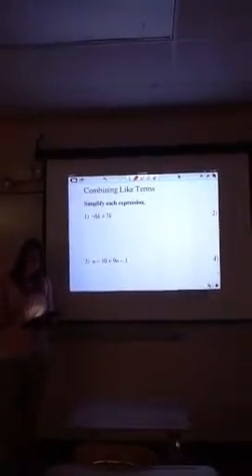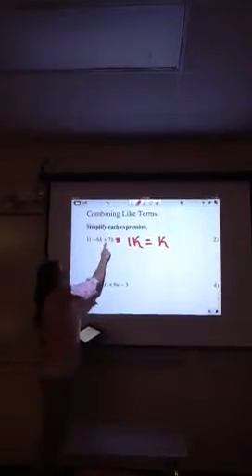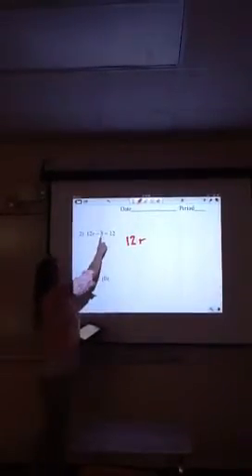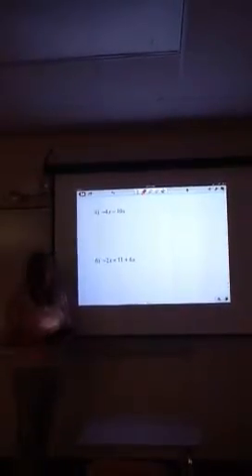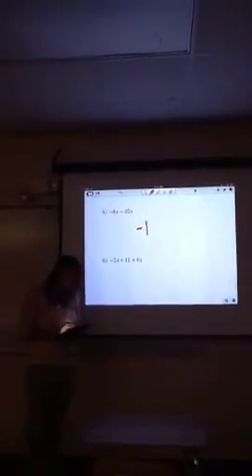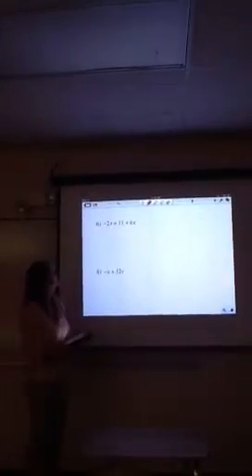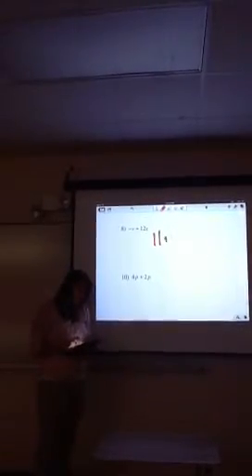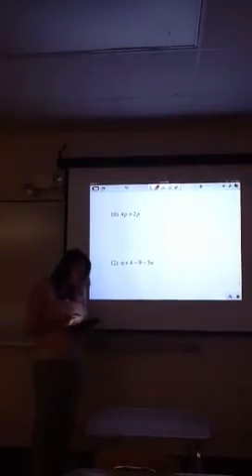Combining like terms